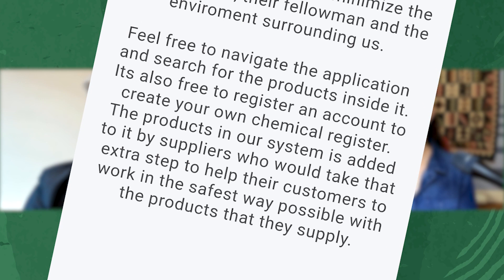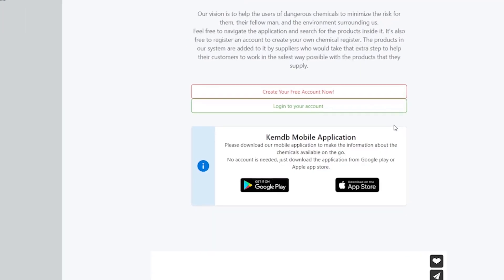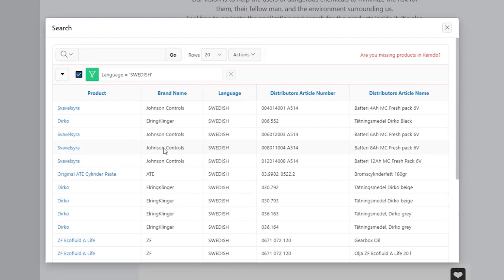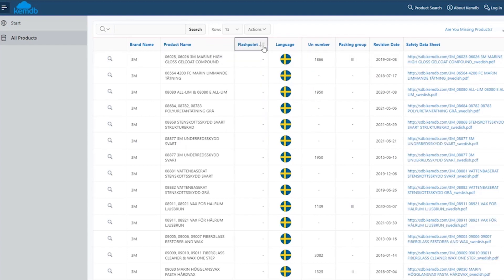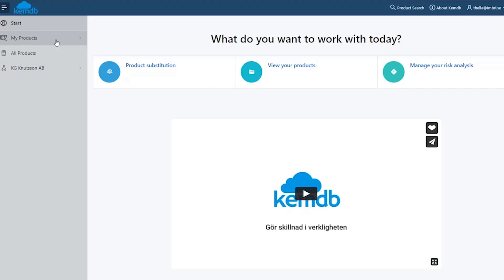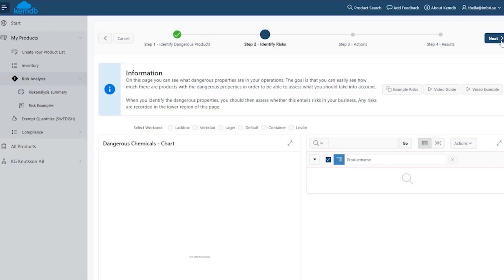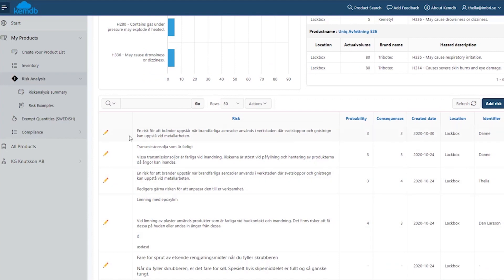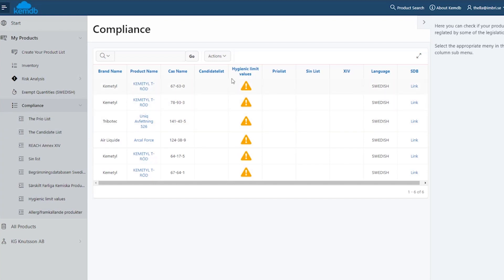APEX App Creator Spotlight: Dan Larsson’s Kemdb tracks toxic workplace chemicals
He had no programming experience, but that didn’t stop this Swedish hazardous materials consultant from building an app to help everyone work safely with chemicals and comply with strict European REACH legislation.

Chapters:
0:00 Intro
0:30 What does Kemdb do?
0:46 How many chemicals are in the average workplace?
1:20 What's the technology stack?
2:00 Can consumers use it?
2:22 How many users does Kemdb have?
2:27 What results have you achieved with the app?
3:33 What chemicals should we be worried about? What's the cocktail effect?
4:33 Plans for the future of the app
5:23 What is REACH?
5:50 Data mining and other possibilities
7:00 Inspiration for creating the app
7:50 What are forever chemicals?
8:57 Total chemical loads in consumer products
9:18 Why Dan loves APEX

It’s easy to get complacent about chemicals at home or in the workplace, especially when they seem to cause no immediate harm. But Dan Larsson, a chemical manager and environmental consultant based in Undersåker, Sweden, isn’t so easily fooled. In an interview with Alexa Morales, Oracle Director of Developer Content, Larsson explains that “Even small companies may be dealing with 200 or 300 different chemicals in the workplace.” And unless they hire an expert like him, it's almost impossible for very small companies to have a comprehensive view of the chemicals they are exposing employees to or to comply with legislation.

“Especially carcinogenic, teratogenic chemicals -- these can create a false sense of security when you use them every day and nothing happens. Everyone knows how to manage a fire hazard. But these kinds of dangers are much more sneaky.”

That’s why he founded Kemdb in 2017 to make it possible for everyone to handle the chemicals in their workplace correctly, comply with strict European chemical legislation — and make safer choices in the first place.

The “cocktail effect”

There’s a long history of discovery around the dangers of chemicals, starting in 1775 when it was first noted that chimney sweeps had a high rate of testicular cancer. The 1920s saw the introduction of polychlorinated biphenyls (PCBs) in various industries, while in the 1940s dichlorodiphenyltrichloroethane (DDT) became a common pesticide. In the 1970s, both PCBs and DDT were banned, and since then there’s been a drumbeat of attention paid to how chemicals in drugs, plastics, foods and more may cause cancer, disrupt the endocrine system, cause birth defects, and more.

A critical concept for workplace and consumer safety, Larsson says, is the “cocktail effect”, which refers to how a safe dose of a single chemical may not be so harmless when combined with exposure to others.

“What's mostly worrying for me is levels that are accepted for some things. The problem is that you cannot look at one chemical and say, this is OK in small amounts, because you have maybe 1000 different chemicals,” he says. “You start finding more and more chemicals that you didn't think were dangerous, but are in combination, especially for pregnant women.”